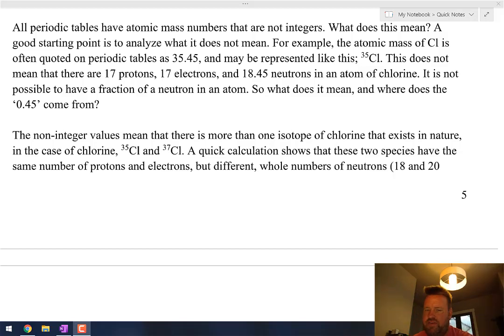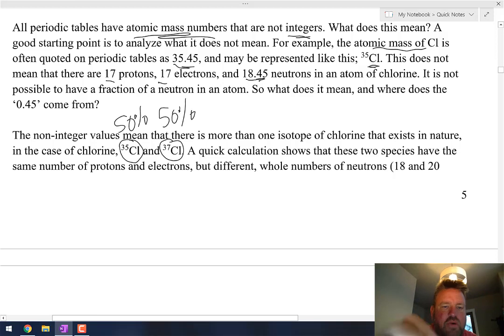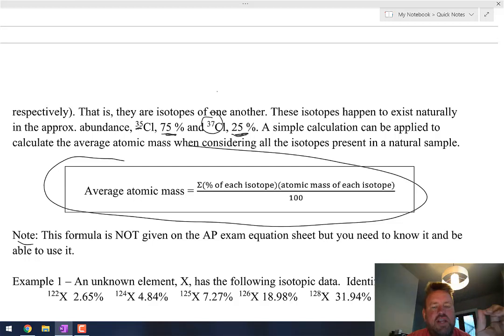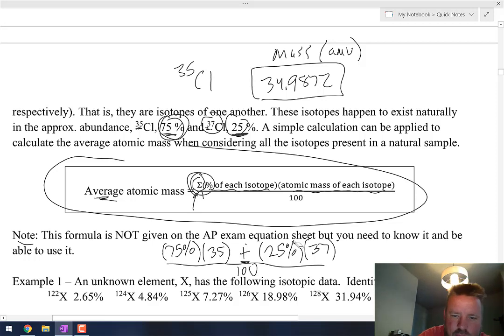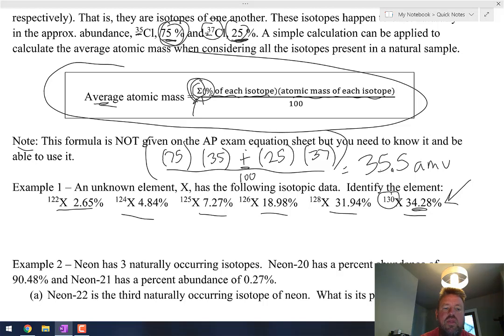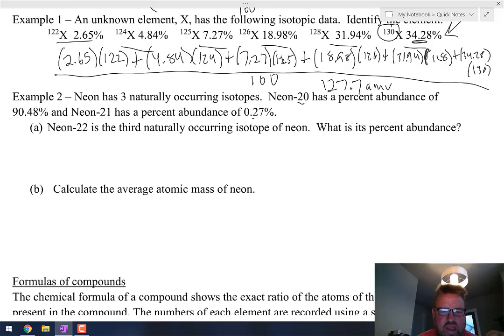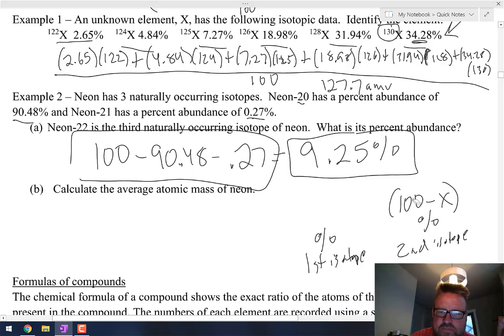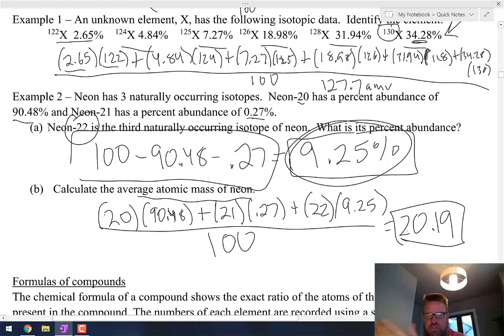Unit 1 Lesson 3 - Calculating average atomic mass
Calculating average atomic mass